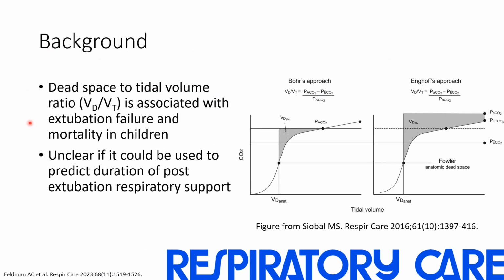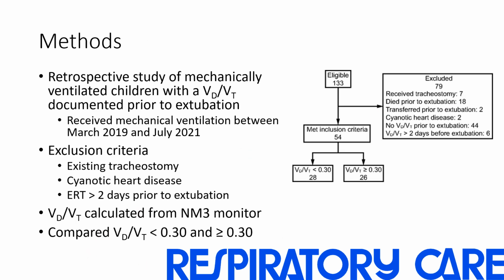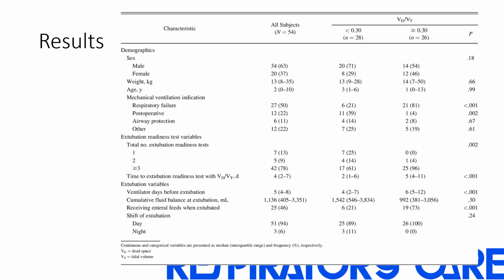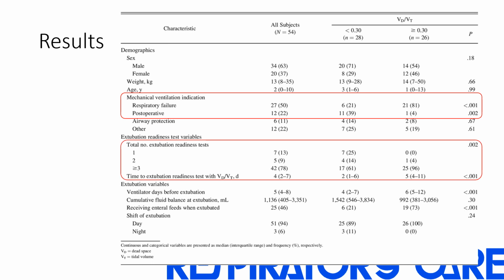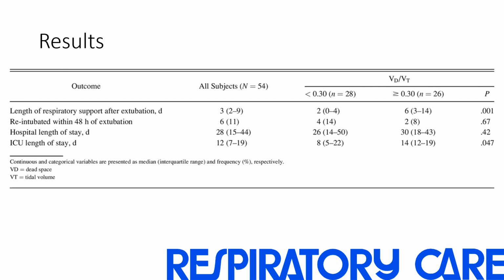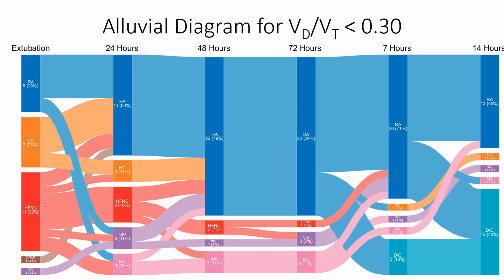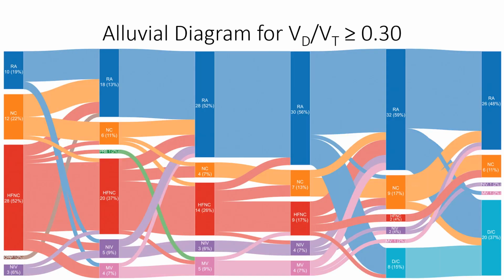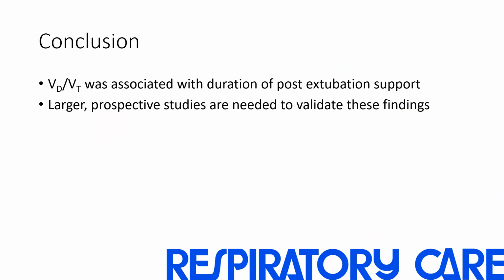Dead Space to Tidal Volume and Duration of Respiratory Support - Video Abstract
In this video, Section Editor Andrew Miller presents "Association Between Dead Space to Tidal Volume Ratio and Duration of Respiratory Support After Extubation in Critically Ill Children" from Feldman et al in the November issue of Respiratory Care.